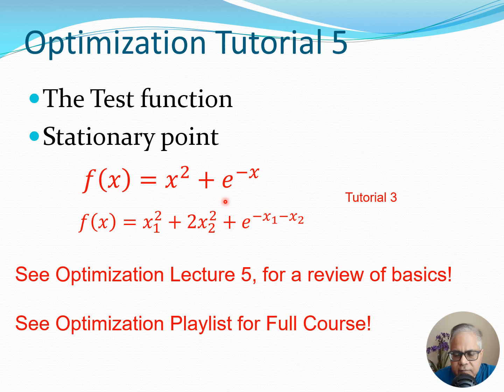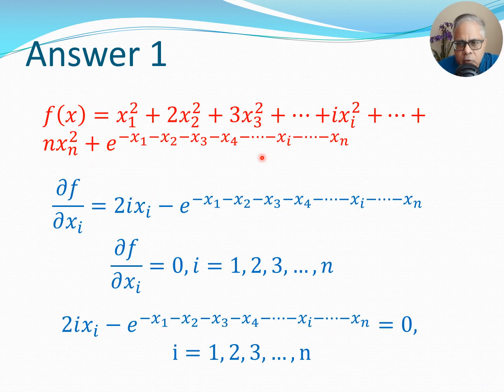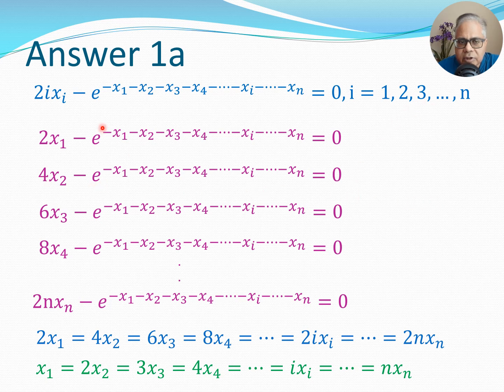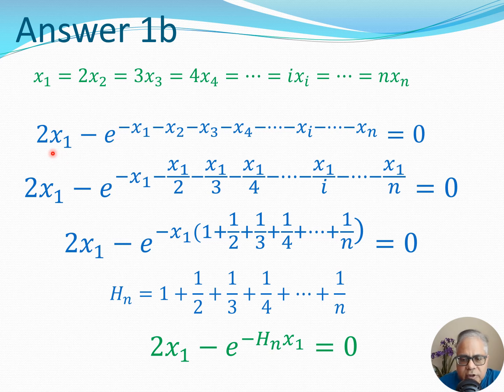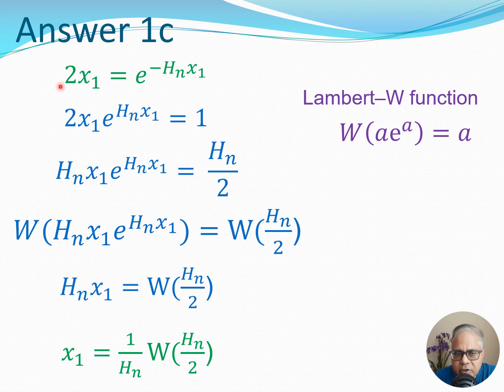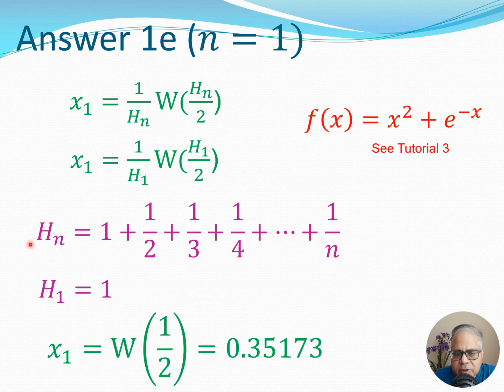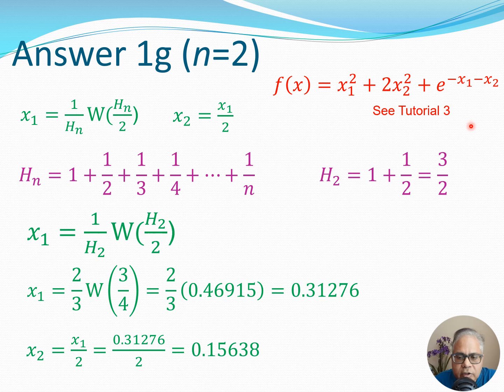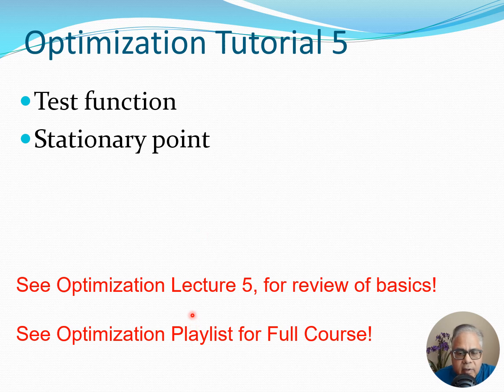Stationary Point or Critical Point of Test Function, Optimization Tutorial 5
A test function used in the optimization course repeatedly is solved for the stationary point. One dimensional, two dimensional and n-dimensional realizations of this test functions are used. The solution is obtained using the Lambert-W function.

Here is the transcript of the video: The video is an optimization tutorial where Dr. Ganguly explains a test function used in the course and demonstrates how to find its minimum point. The lesson covers finding stationary points, and step-by-step solutions using equations and online tools.